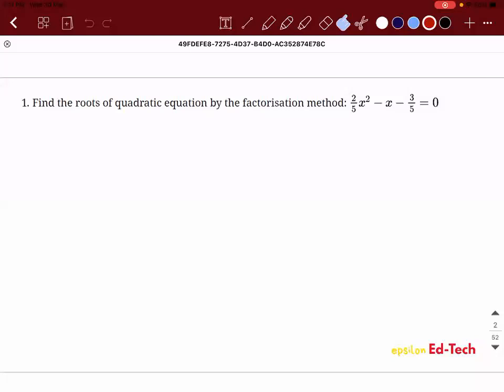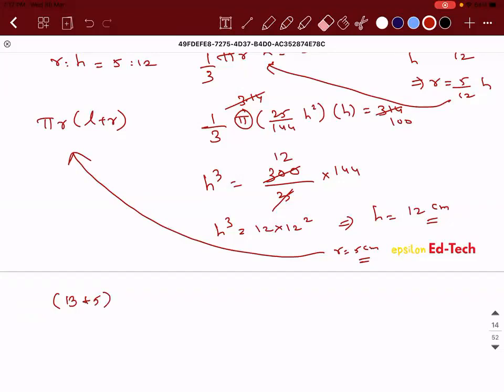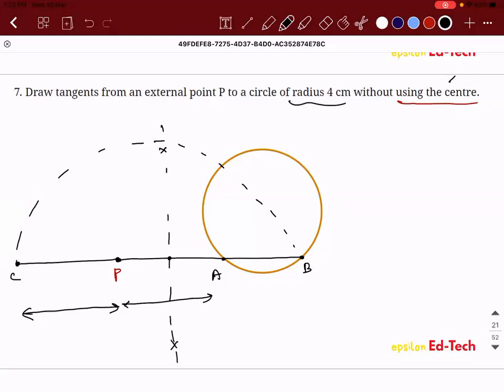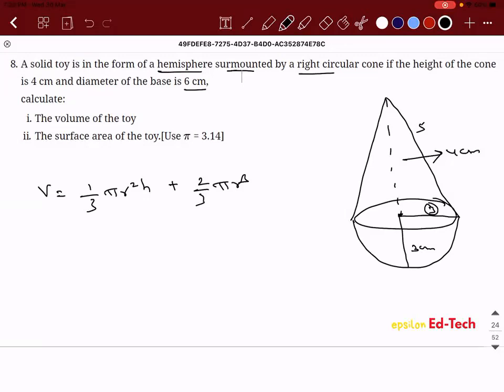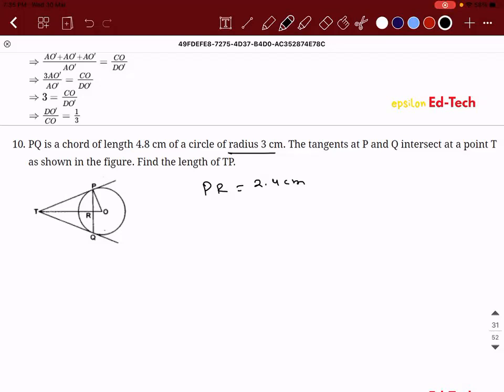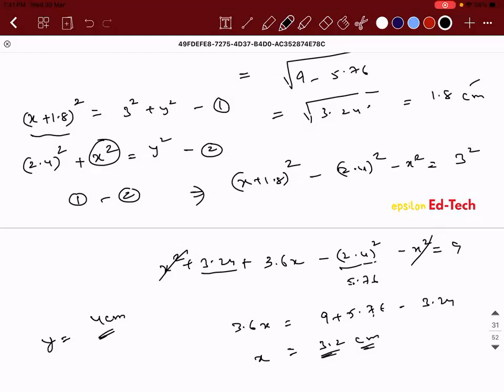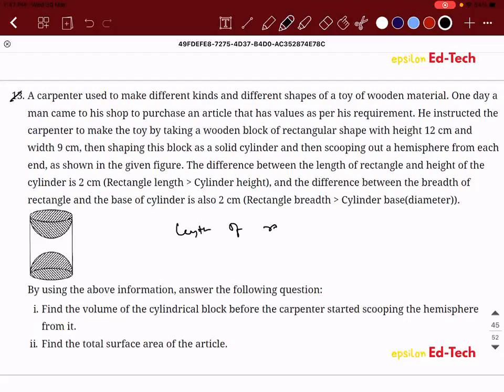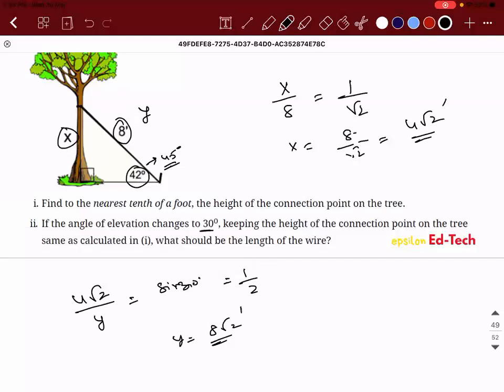Paper discussion part test 1